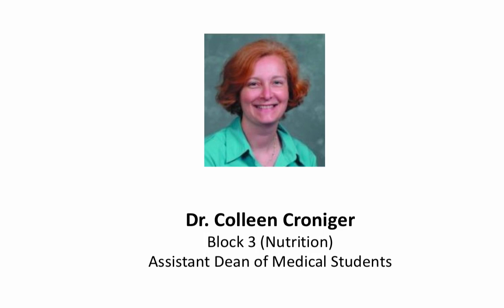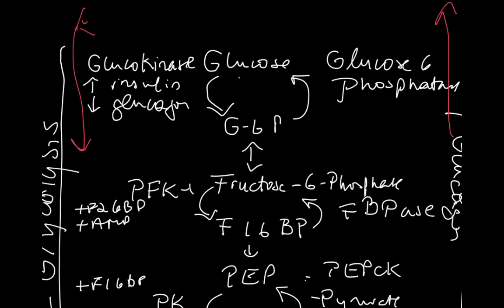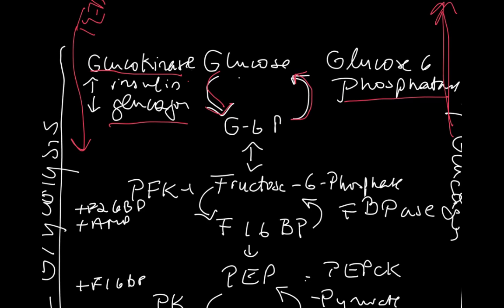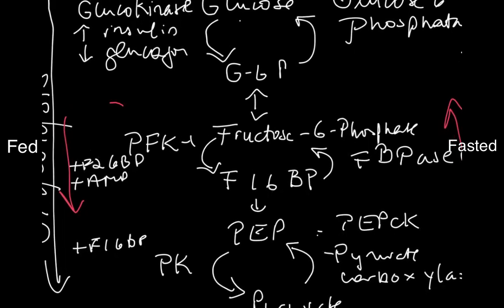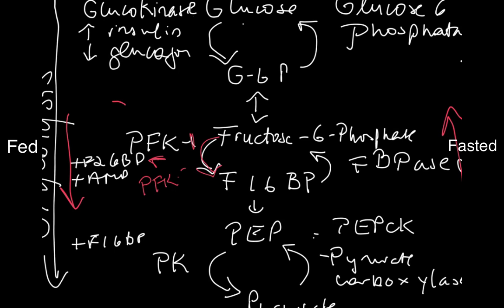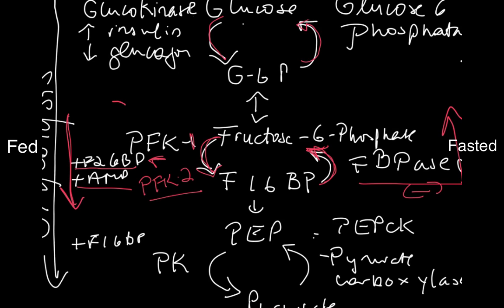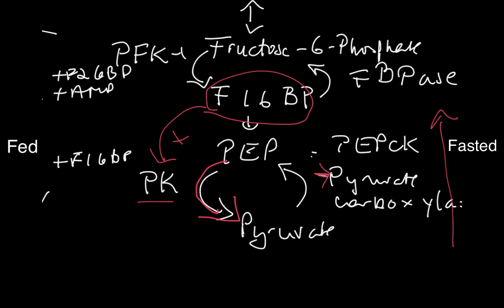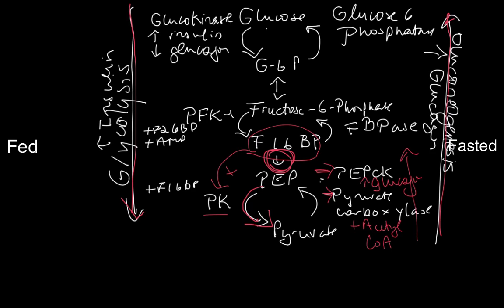Futile Cycles in Glucose Metabolism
Dr. Colleen Croniger